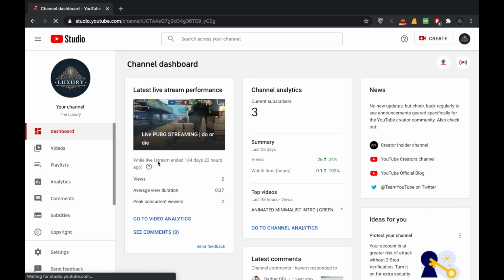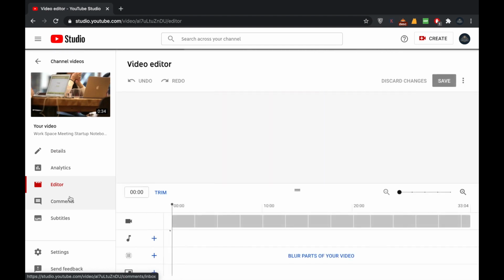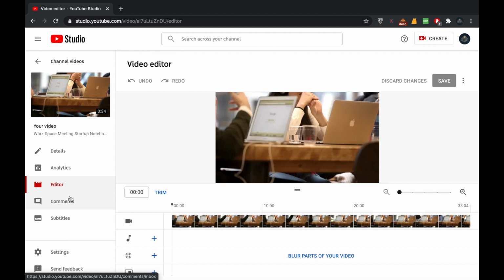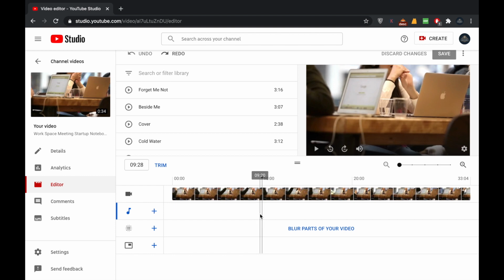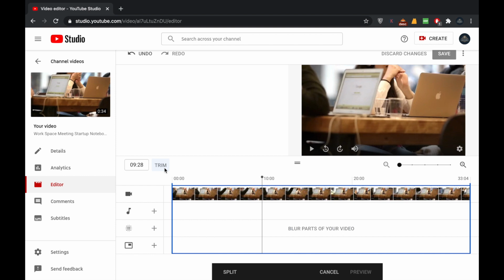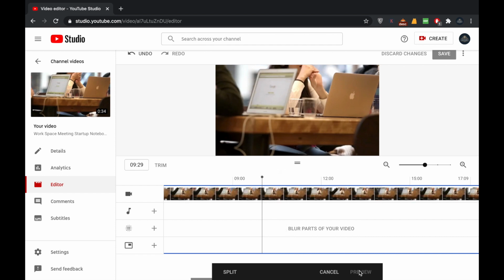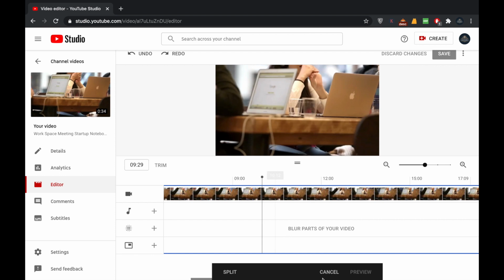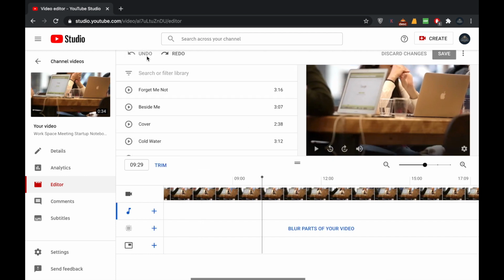How to Trim Videos with YouTube's Video Editor | 2020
in this video we are going to learn How to Trim Videos with YouTube's Video Editor
after watching this video you will learn How to Trim Videos with YouTube's Video Editor
if you think you have learned How to Trim Videos with YouTube's Video Editor